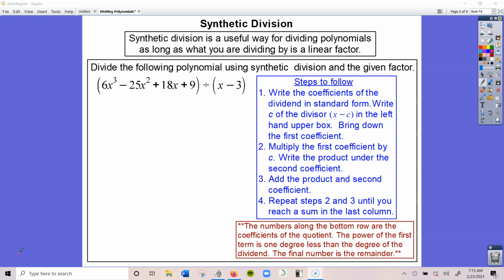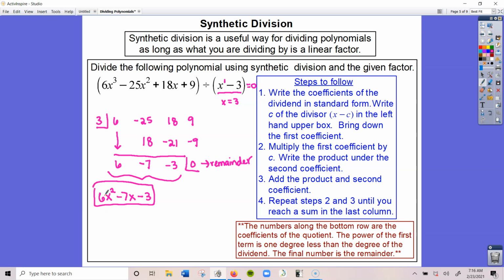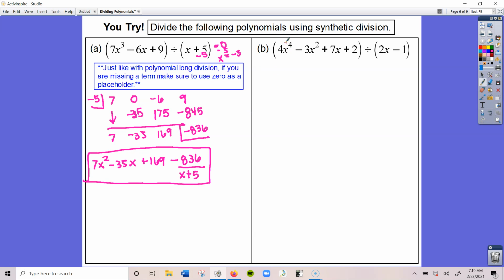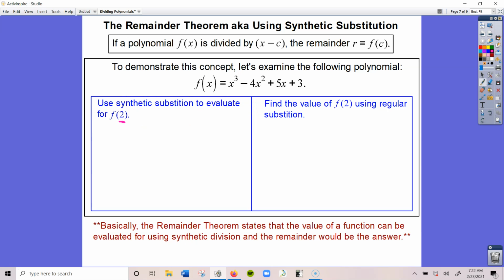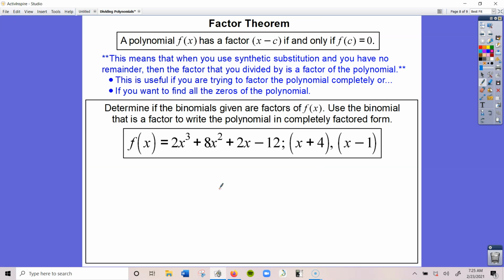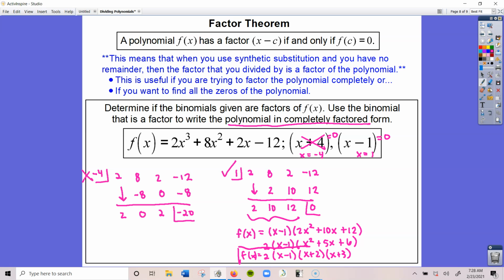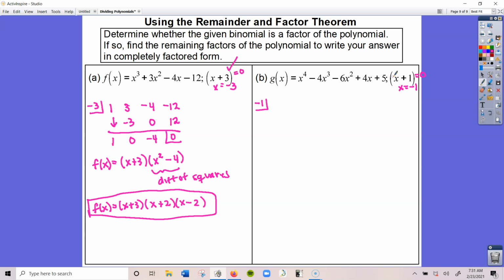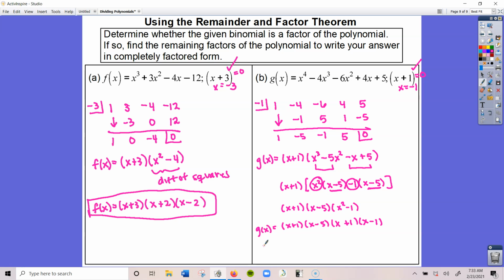Dividing Polynomials Part 2 (Synthetic Division)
Students will learn how to divide polynomials using synthetic division.  They will also learn how to use the Remainder and Factor theorems to completely factor a polynomial when given a factor.